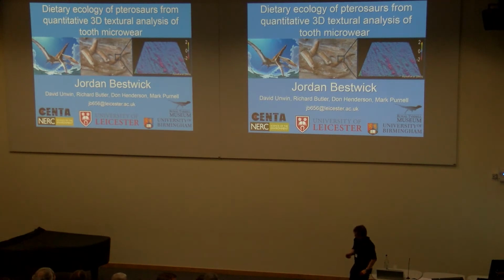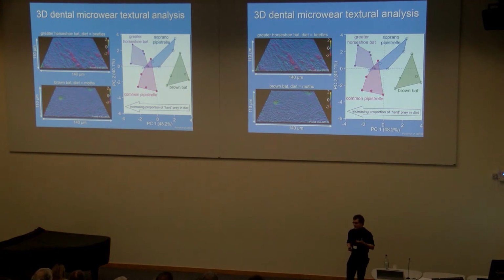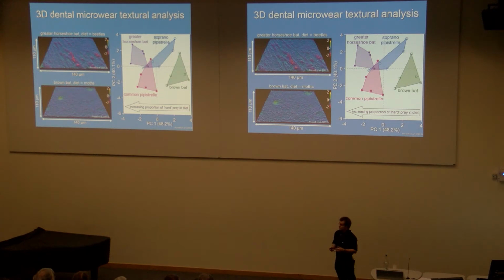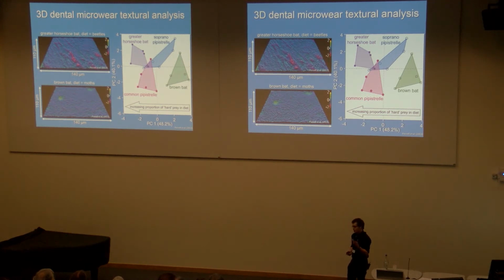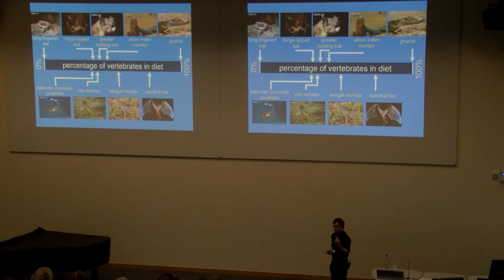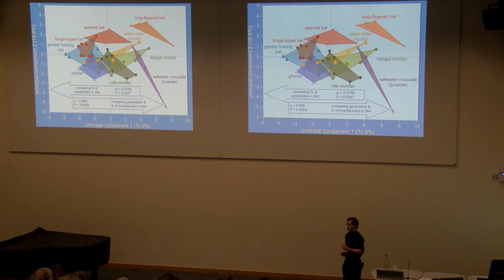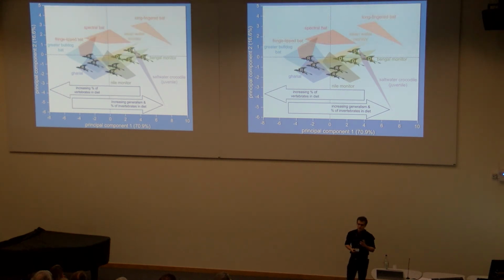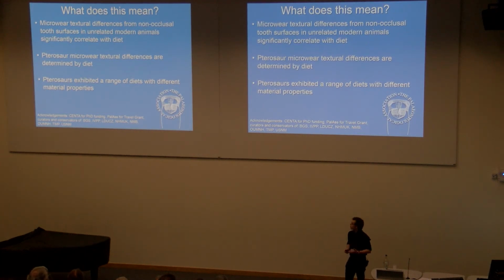Dietary ecology of pterosaurs from quantitative 3D textural analysis of tooth microwear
By Jordan Bestwick, David Unwin, Richard Butler, Don Henderson and Mark Purnell